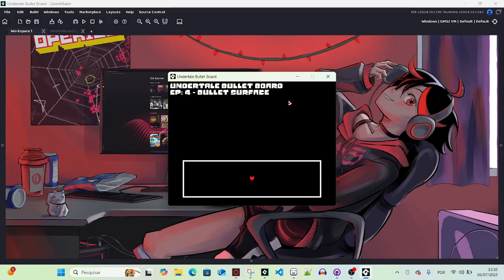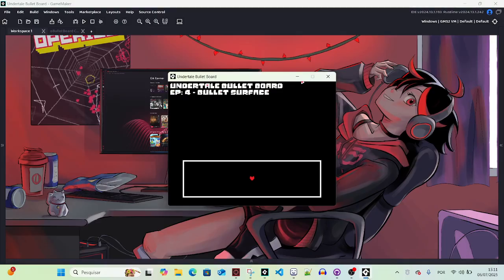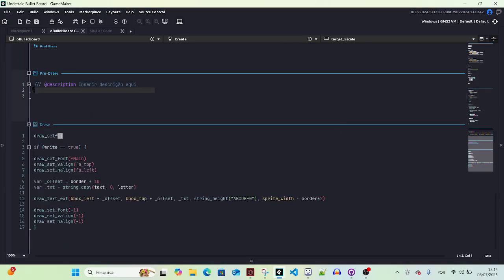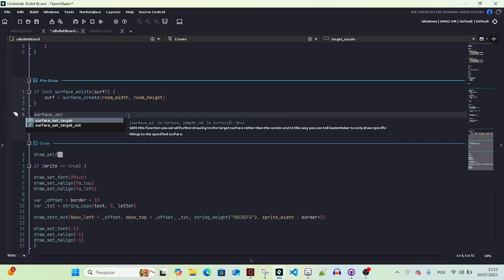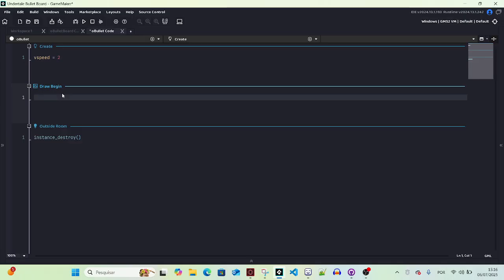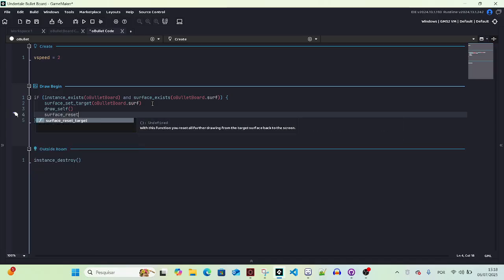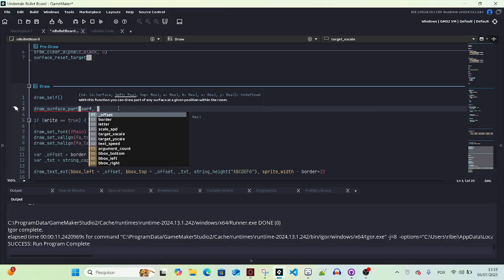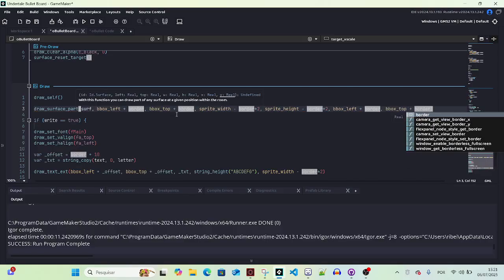(Beginner Friendly) Making Undertale's Bullet Board in Game Maker - Episode 4: Bullet Surface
Thank you if you came this far, and keep game making